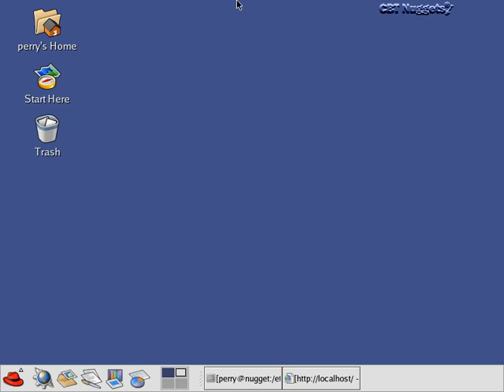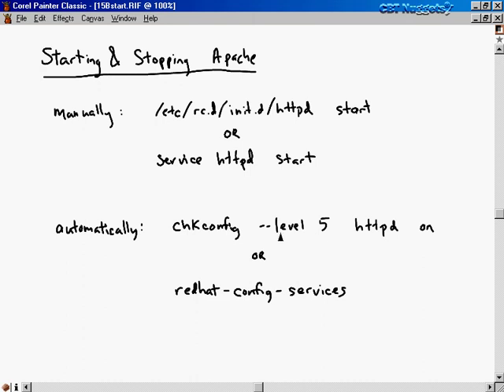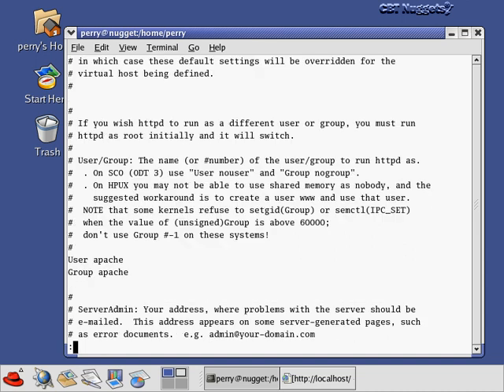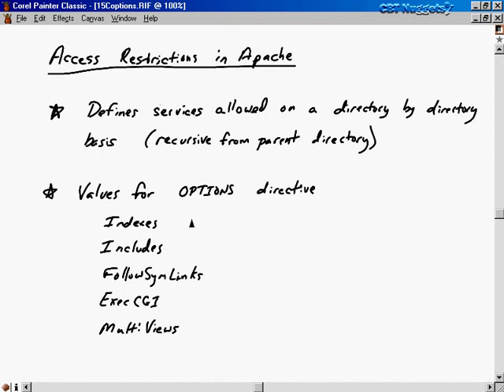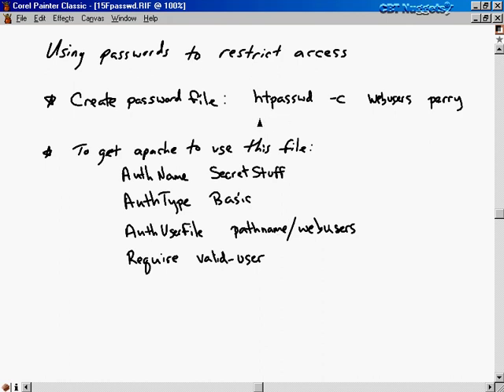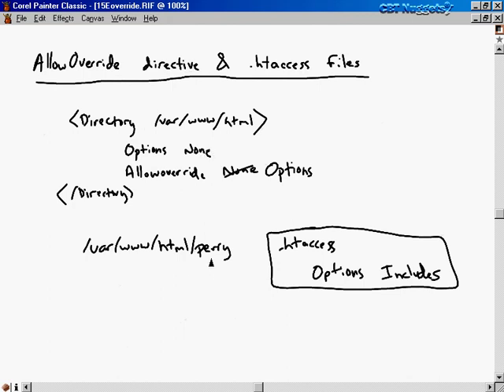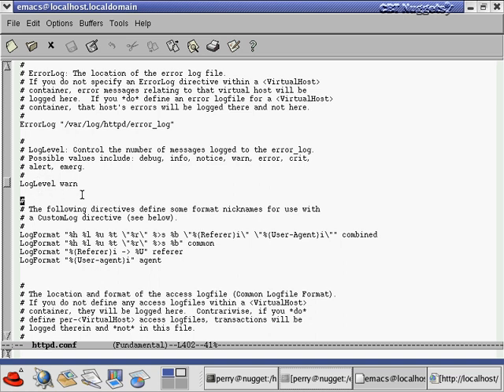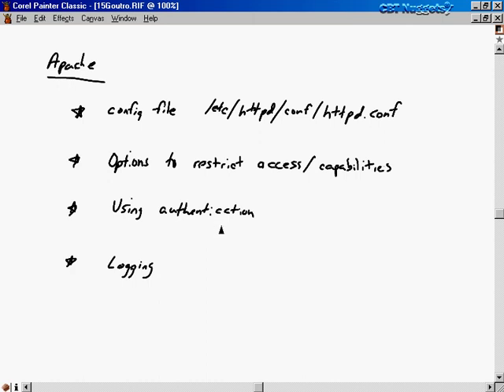16 The Apache Web Server